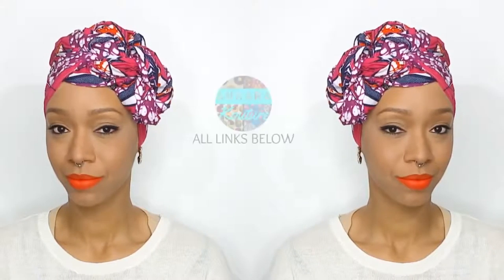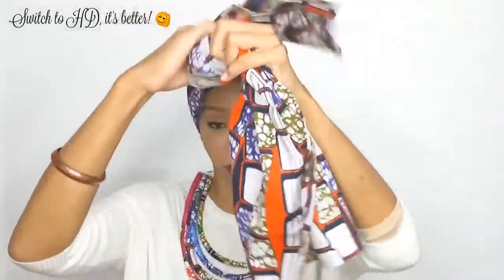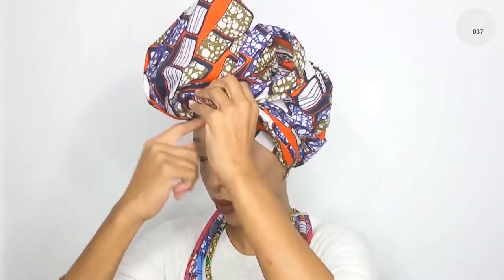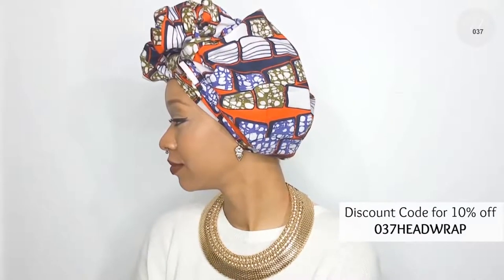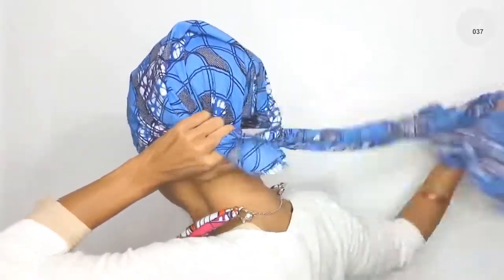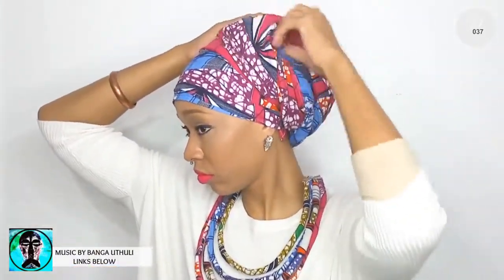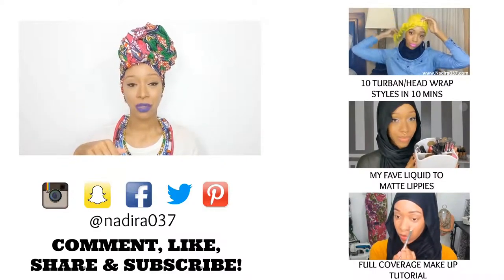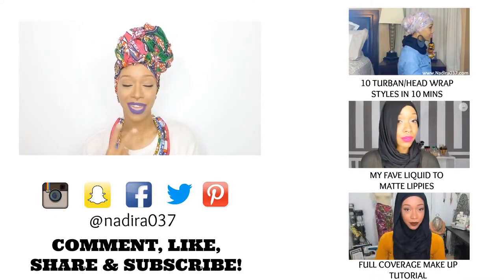Head Wrap Tutorial 5 Different Ankara Styles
Stick with us to get the LATEST NEWS relating to the Black Revolution!

Custom-Designed T-Shirts, Apparel and Accessories for the RBG True Rebel and we sell so much more!!!

Sincerely,

Samantha El, CEO, LocStar Revolution